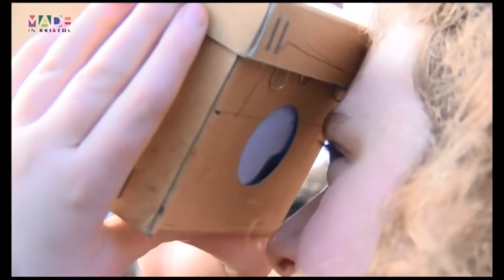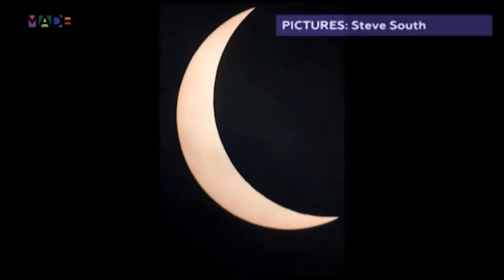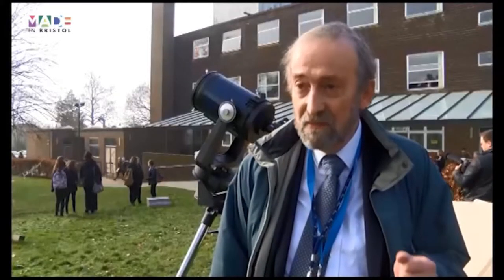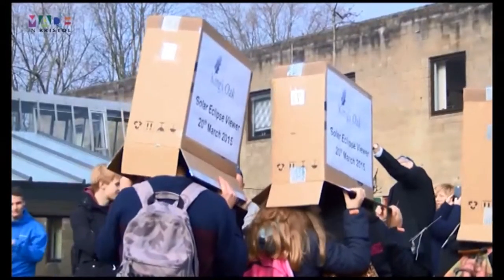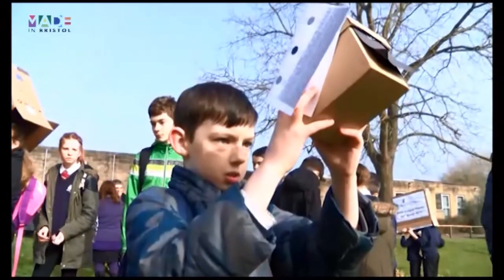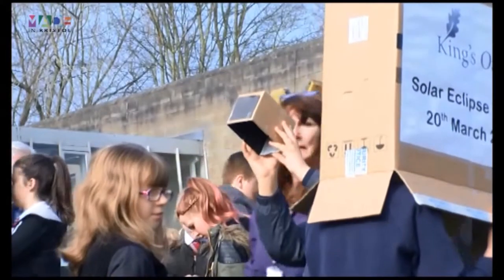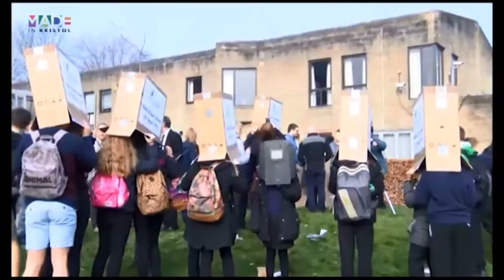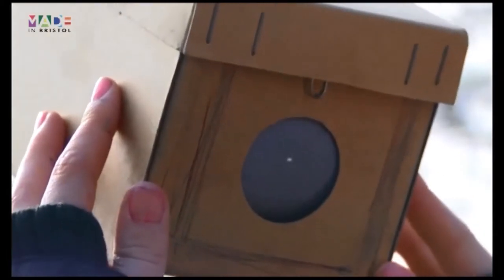King's Oak Academy On Made In Bristol News